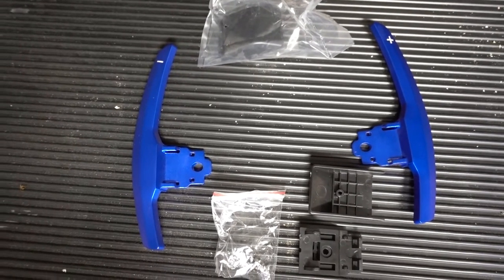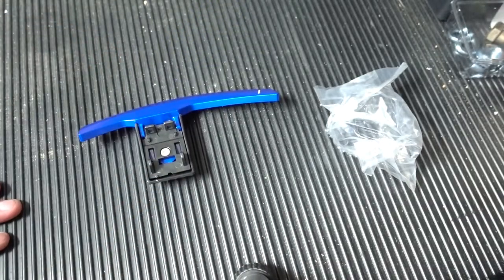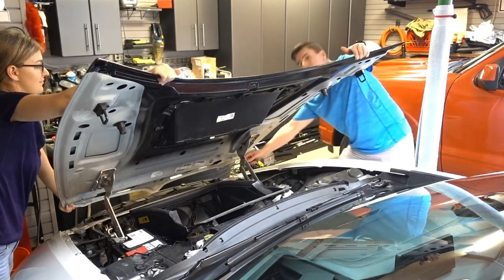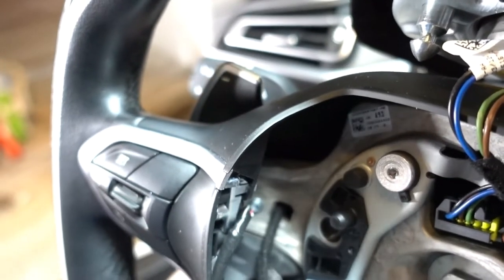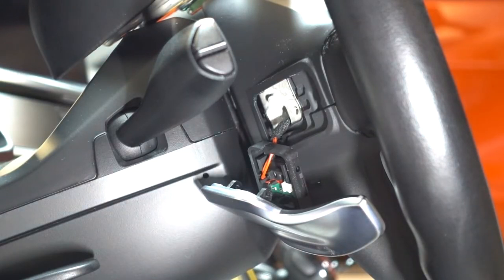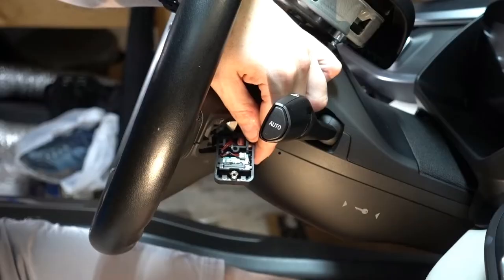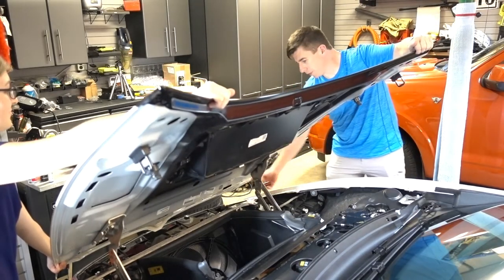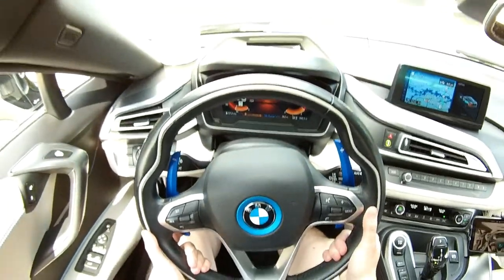How to install aftermarket paddle shifters in the BMW i8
UPDATE: NewTIS has been closed. Service Manual data is no longer free. DIY maintain your BMW at your own risk.

I installed aftermarket paddle shifters which gave me an upgrade to appearance and functionality.  I had seen where other BMW owners recommended JOGON as a parts supplier in China.  I decided to purchase these shifters and was very happy with the results.  See the link below to order a set.  They come with the metallic paddle, black plastic linkage and screws to assemble the units.

ad The equipment I use to shoot my videos
Hero 7 Mic Adapter
Forevercam GoPro housing
On-Camera External Mic
Lav External Mic
Mini Tripod Ball Head
Mini Tripod